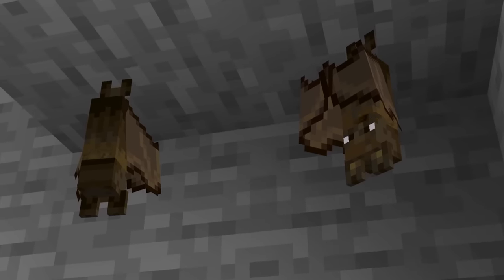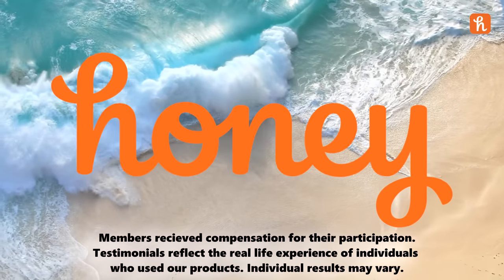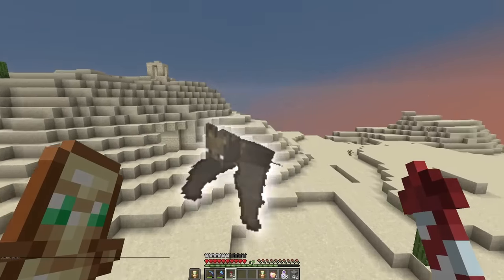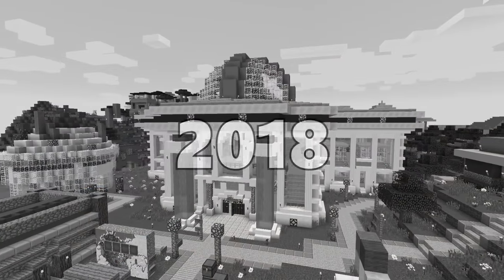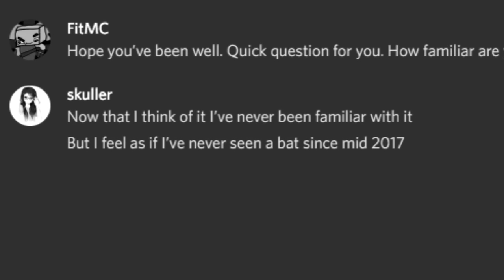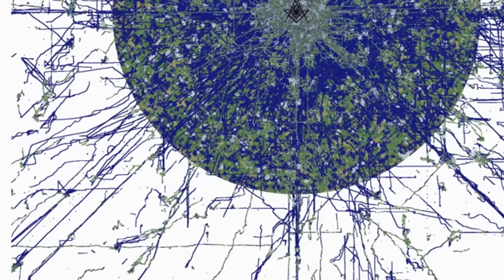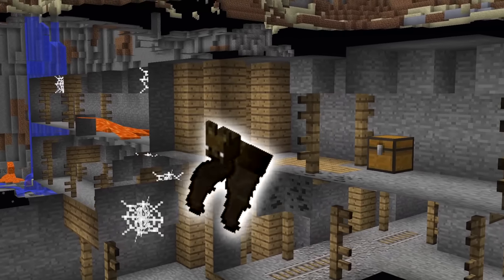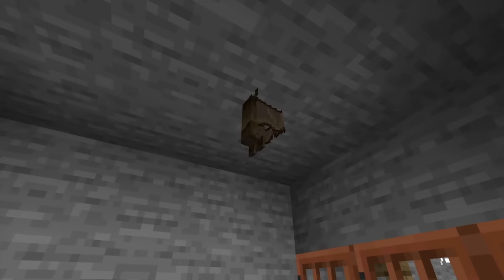Why 2b2t's Bats Are Going Extinct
On the oldest anarchy server in Minecraft we'll discuss Why 2b2t's Bats Are Going Extinct, and EXACTLY how many remain.

Additional Thanks:
The 256k WDL Project

skullerg, courier6 (Information)

This video has nothing to do with speedrunners, 100 days, hardcore, Mr. Beast, "minecraft but" or any of those other topics.